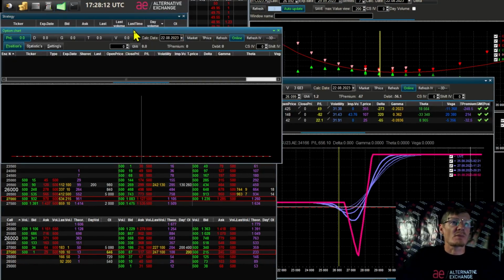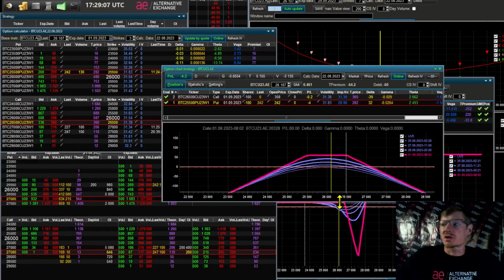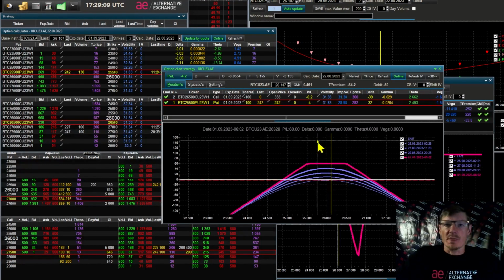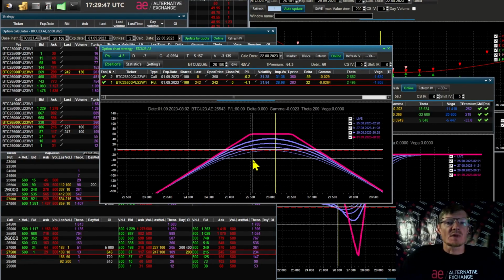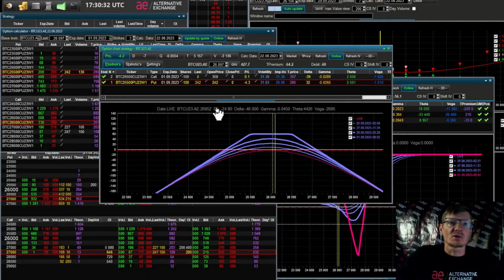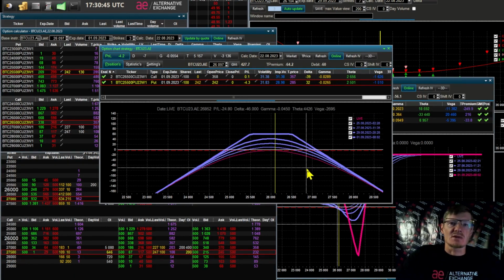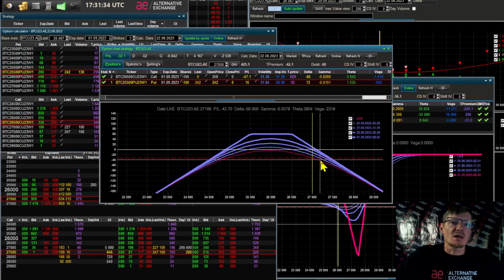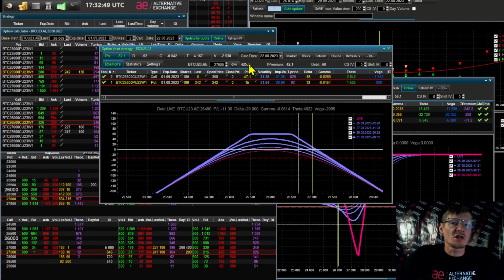Breaking down an IMPORTANT trading subject - Margin Call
Today we learn what Margin Call is using a concrete example. Margin Call is a adressed requirement to replenish funds for margin requirements. In which cases you will be sent Margin Call on the AE.exchange and what to do in such situations?

Video topic: Margin Call in options trading